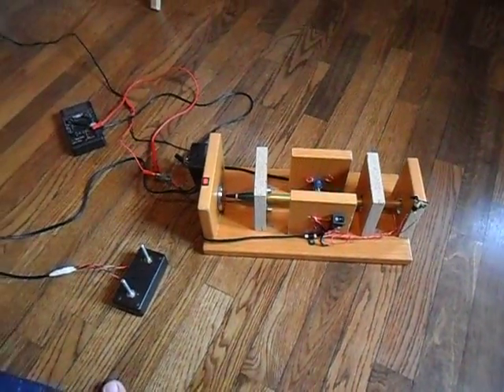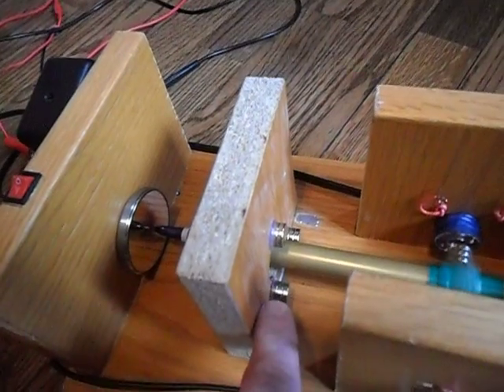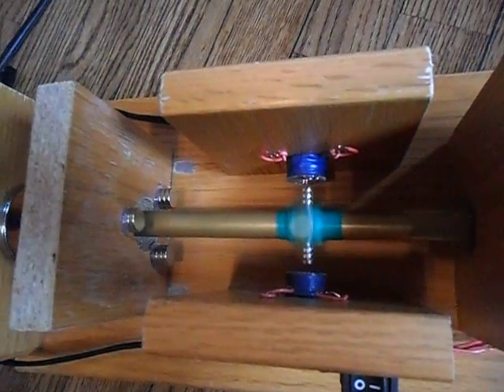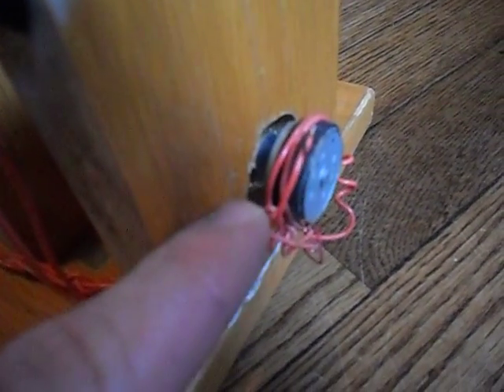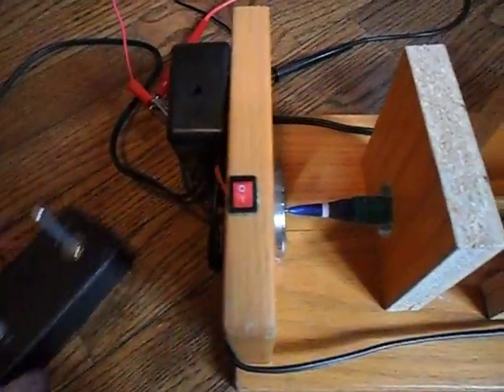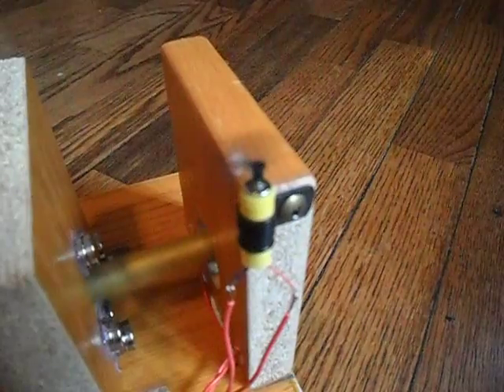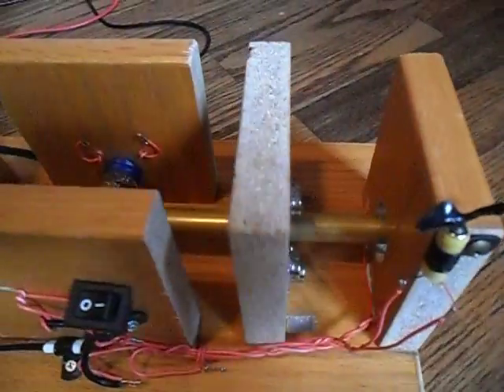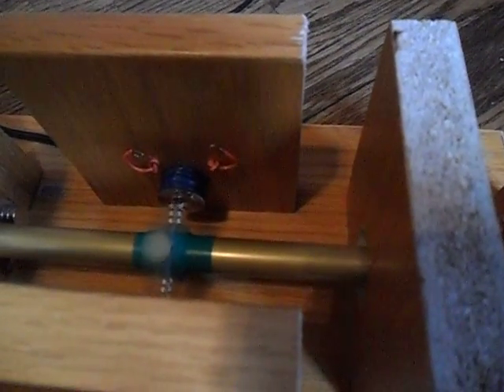Levitating Magnet Motor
First of all. Sorry for the "wobble" repeat repeat. might make a good drinking game. one shot every time the goober says "wobble"

Anyway I made this floating magnet motor for fun. thats all. Its brass tube with magnets inside that levitate the rotor. Its driven with a 555 timer. I tried to keep the shaft more free floating but had trouble at high speed. so that is why there is a small dc motor holding the floating end. then for fun I show what happens when you add a small load to what that dc generates. and here are the results. thanks for watching.